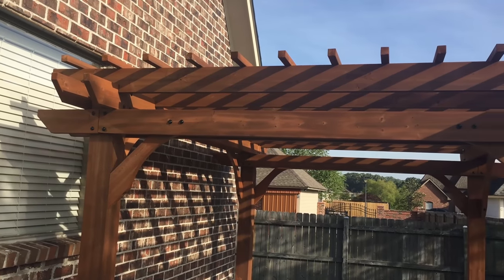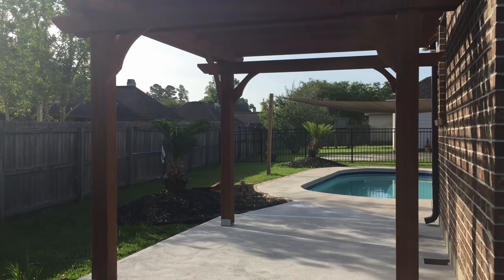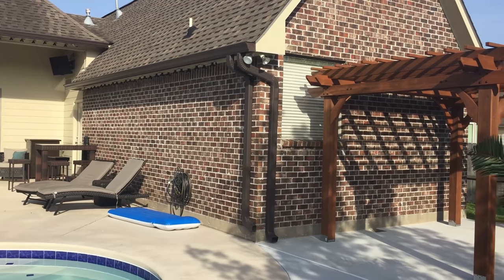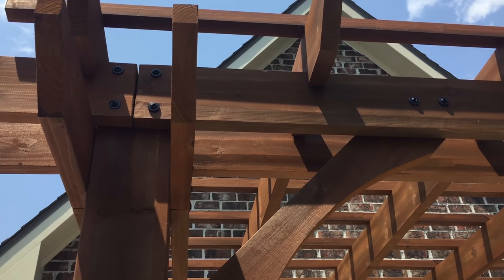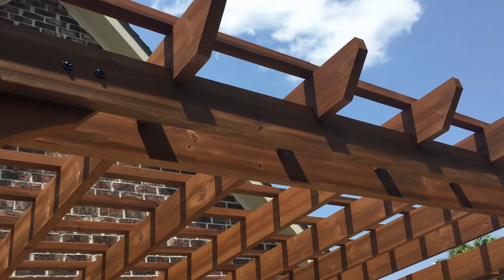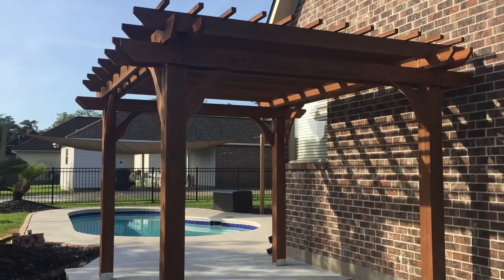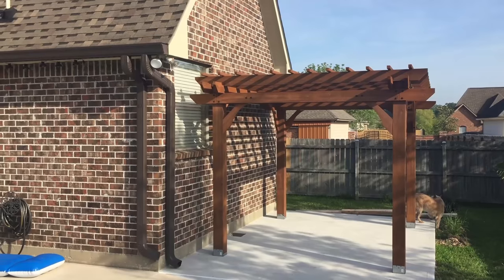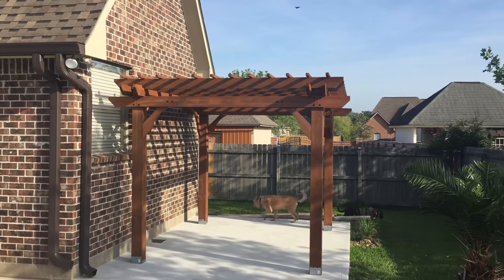Backyard Discovery Cedar Pergola 12' by 10'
Welcome everybody. If you're looking for a backyard discovery cedar pergola 12' by 10' then take a look at this video. It will show you the best cedar pergola on the market. This discovery cedar pergola 12' by 10' is sleek and easy to put together. Backyard discovery cedar pergola 10 x 12 is ever on sale right now, down from $1100 to $1000!  There are not many backyard discovery pergola reviews online but here I will give you a quality look at this beautiful backyard pergola 12' by 10'. I absolutely love this cedar pergola 12' by 10' more than anything. This kit just looks so well in my yard! What a great buy! I will recommend this backyard discovery 12' by 10' to anyone who is searching for a pergola. Out of all the pergolas I've looked at on the internet the backyard discovery cedar pergola had some of the best reviews out there! Customers love it. Like I said earlier, this is an amazon pergola. It was on amazon that I first heard of backyard discovery. I'm so happy I found them because they have some of finest pergola kits around. This was such a fun little project to work on. There will definitely be some more backyard discovery pergola purchases by me in the future. The builds are so perfect, they have wonderful pergola designs. I've always been very critical of the pergola build that I'm buying because I want what I'm buying to last. I want to get the most out of my money.  amazon backyard discovery pergola has this nailed. Everything is just so beautifully built.  If you're looking for something to spice up your yard check out this backyard pergola. You will not regret it! Nothing makes me happier than seeing this cedar beauty every morning.